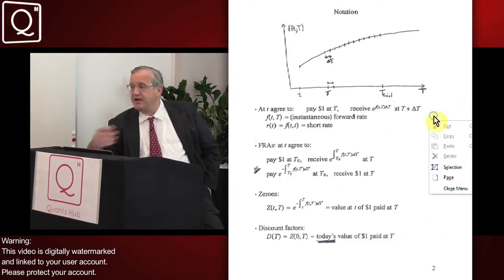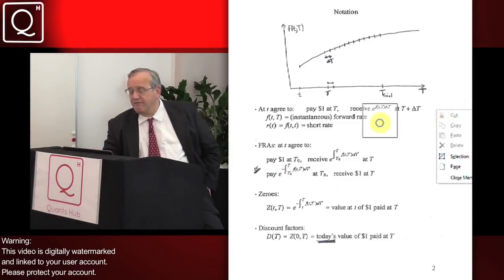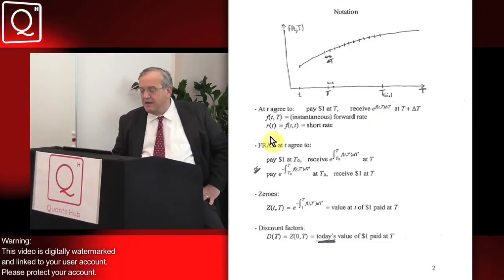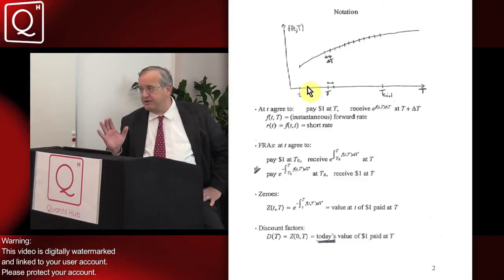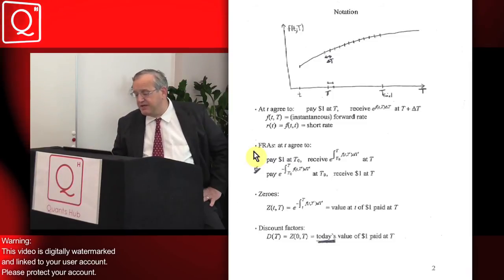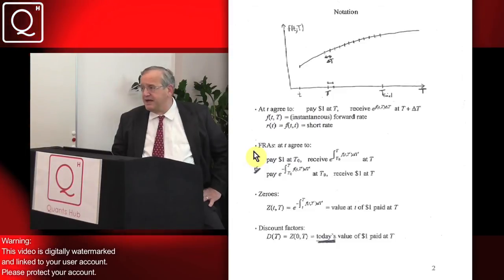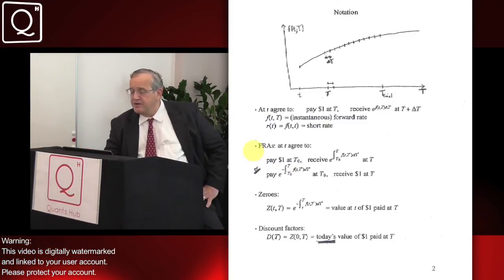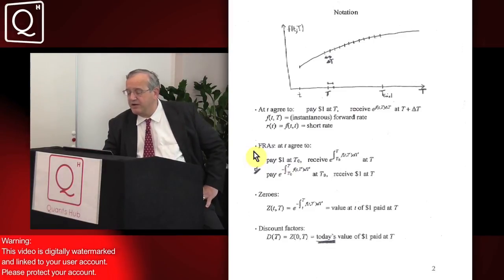Advanced Interest Rate Modelling (Part 1) - Pat Hagan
Presenter: Pat Hagan: Consultant & Mathematics Institute, Oxford University

Basic Fixed Income Instruments

Basics: discount factors, FRAs, swaps, and other delta products
Basic curve stripping, bucket deltas, and managing IR risks
Martingales & the fundamental theorem
Vanilla options (caps, floors, and swaptions) & Black's model
Vol matrices, bucket vegas, and managing vol risks
Smiles, local volatility models, and equivalent volatilities
Mishedging, and the development of the stochastic vol model
Using the SABR model to manage volatility smiles, hedging stability
Lévy based models for managing volatility surfaces
Current Market Practice

Money vs. scrip
Holiday calendars, business day rules, and schedule generation
Day count fractions
Advanced delta

Reference rates & basis spreads
Stripping reference rates to obtain basis spreads
OIS discounting and dual-curve stripping
Cross-currency basis curve; collateralizing legs in alternate ccy
Leverage, cost of funds, and the credit crisis
Moving to scenario-based risks and hedging
Arbitrage Free SABR

Arbitrage in the SABR model
Reduction to the effective forward equation
Arbitrage free boundary conditions
Exactly conservative numerical methods
Comparison with historical data
Hedging under SABR model
Closed-form solutions; boundary layer analysis